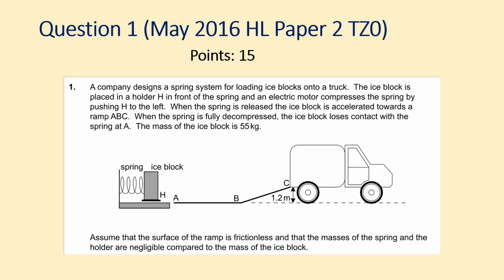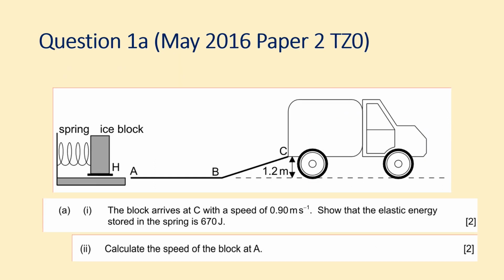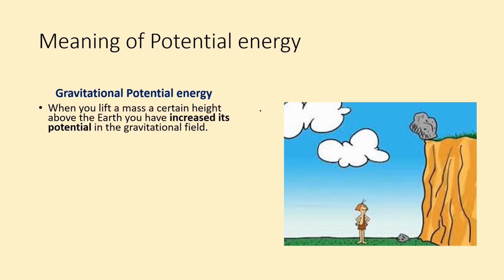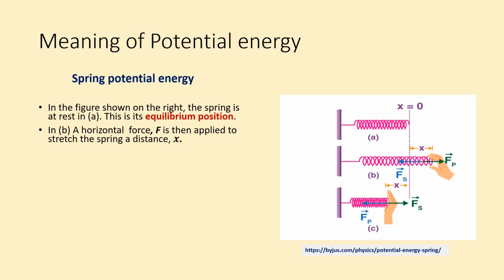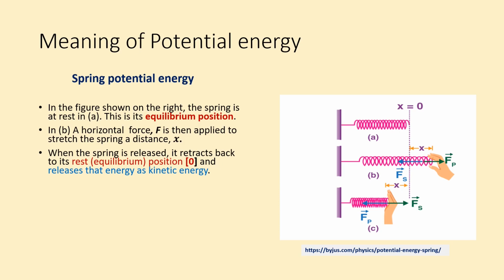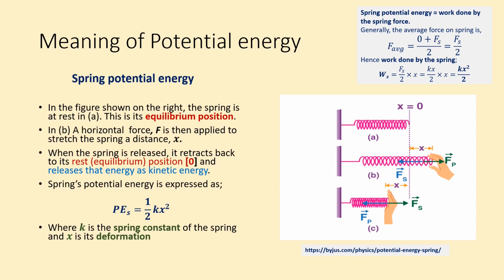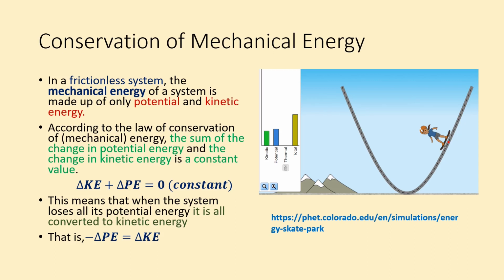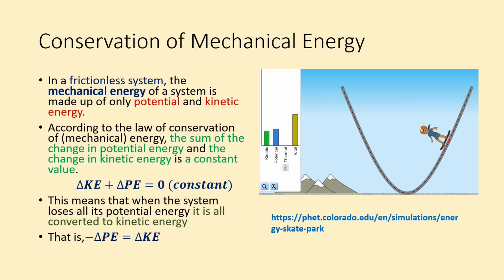IB Physics Paper 2 revision Part 2 (S1)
The first video of the playlist which analyses the integrated concepts mechanics and electricity from the HL May 2016 examination paper.
Concepts: gravitational potential energy, spring potential energy and kinetic energy as subsets of mechanical energy; the law of conservation of energy